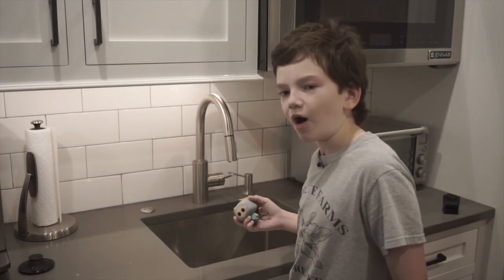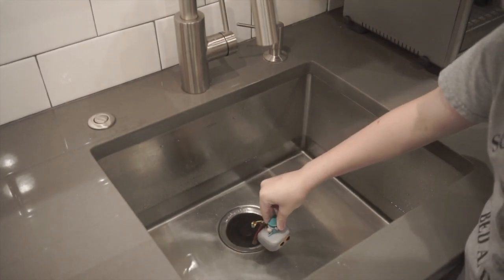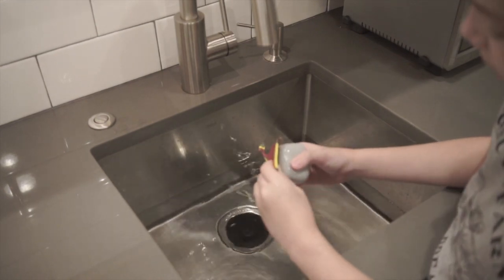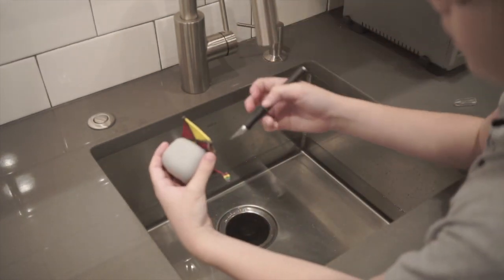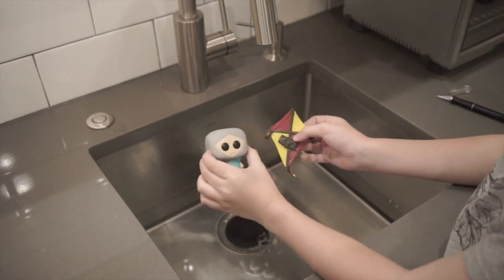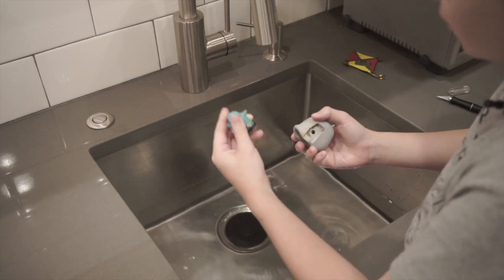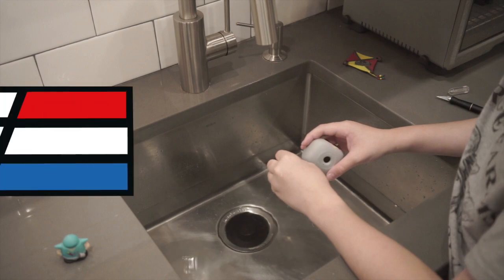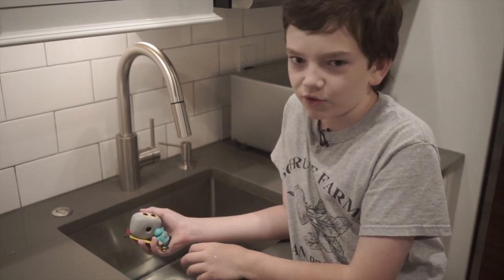CUTTING OPEN A FUNKO POP!!!!!!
I heard some rattling in my Human Kite Pop and said "If I find one for a good price I'll cut it open" and then, Joe from Dubai sent me a duplicate! So in this video I'm cutting it open!